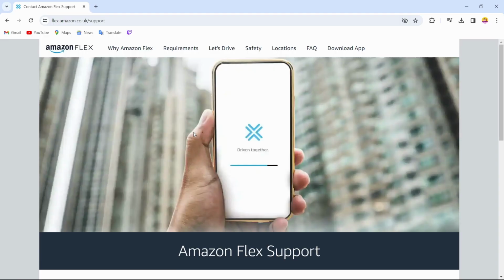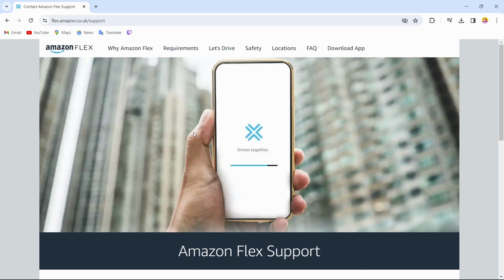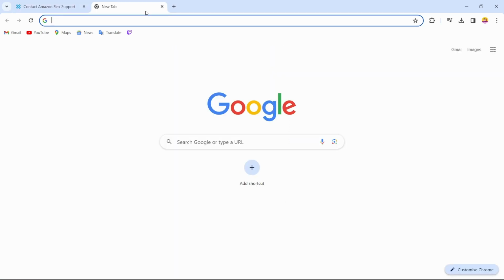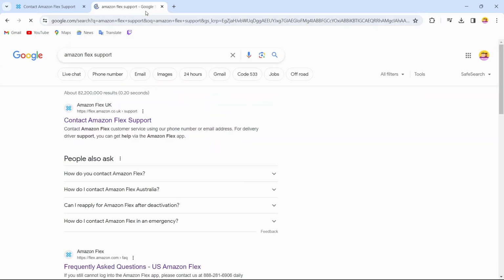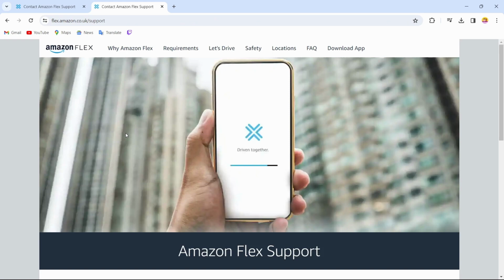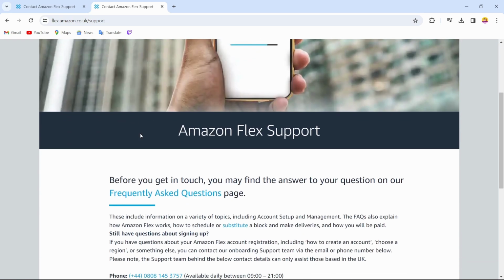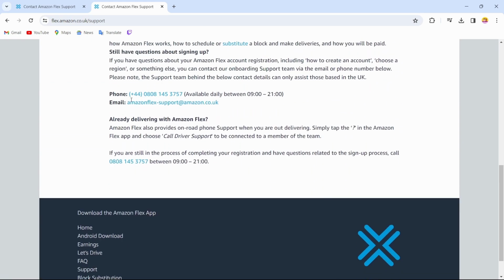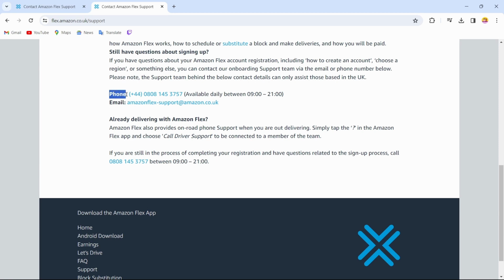How to Change Amazon Flex Region?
Flex Your Region! Master Changing Your Amazon Flex Delivery Zone with GadgetGrasp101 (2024 Guide)
Calling all Amazon Flex delivery drivers! Feeling stuck in a rut with limited delivery pick-up options? Yearning to explore new areas and expand your earning potential? Fear not, hustlers with wanderlust! This GadgetGrasp101 guide unlocks the secrets of changing your Amazon Flex region,